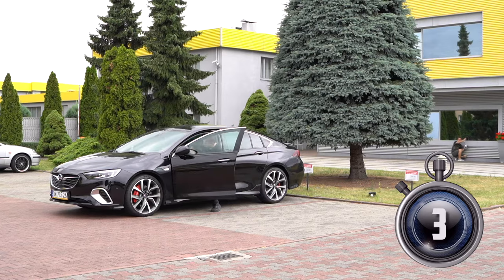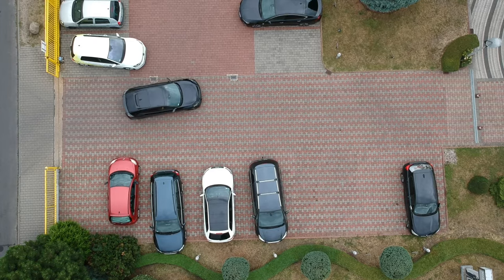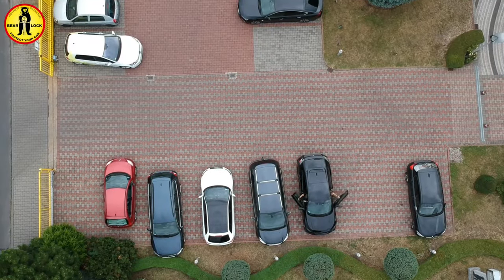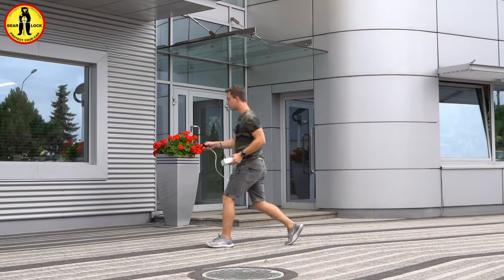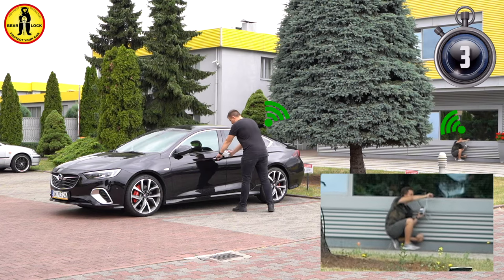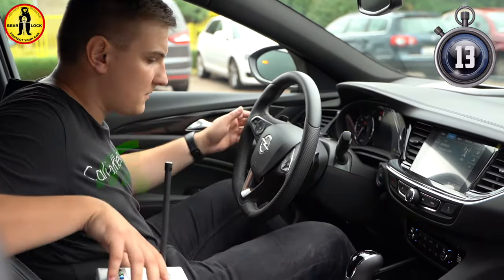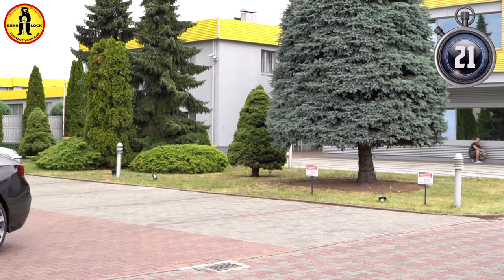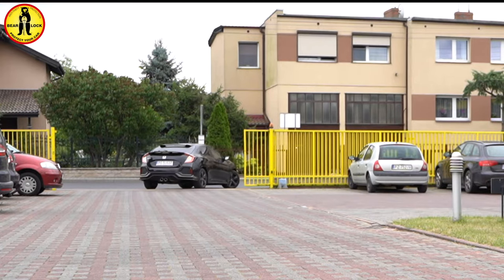Keyless Car Theft - How does it work?